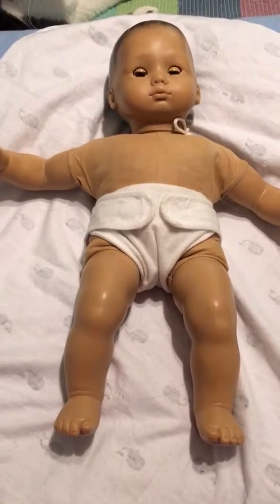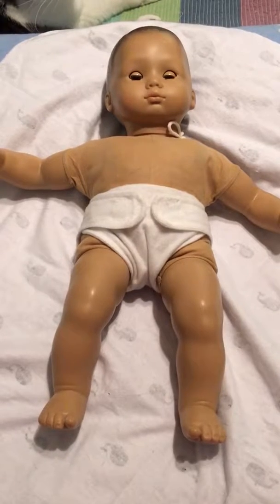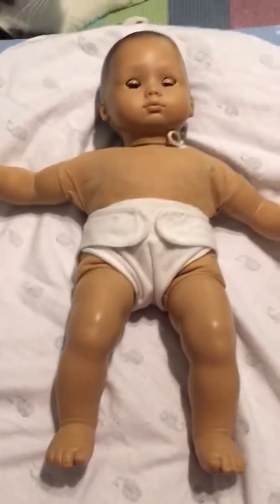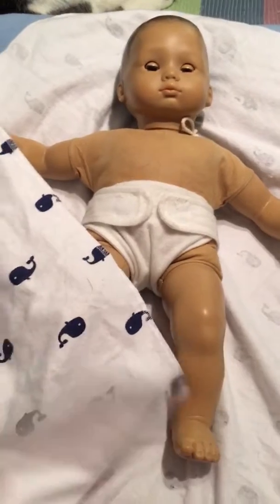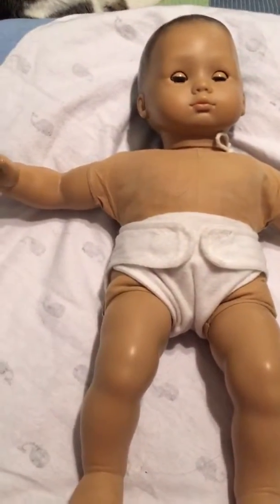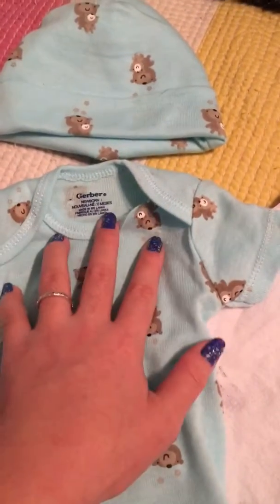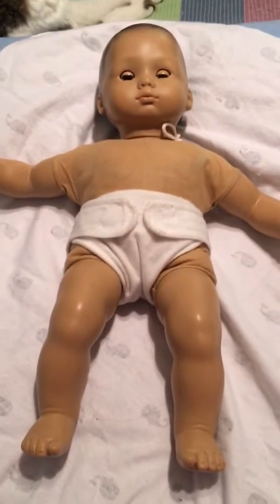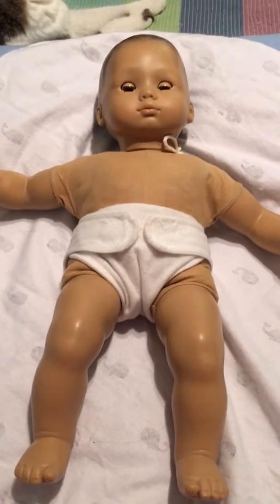Itty Bitty Baby from American Girl Gender and Name Reveal